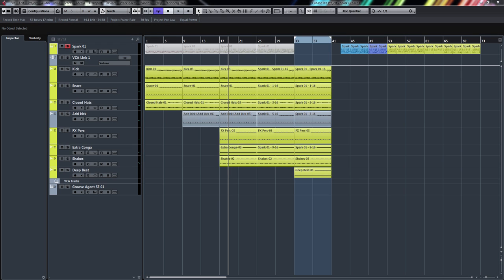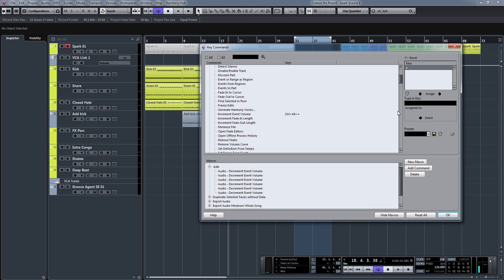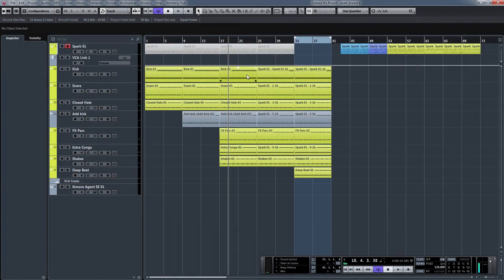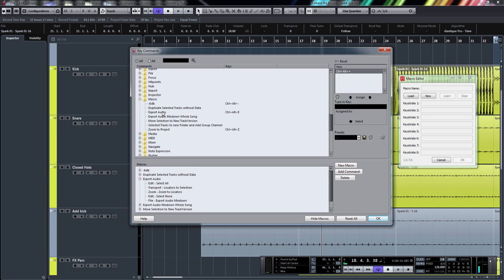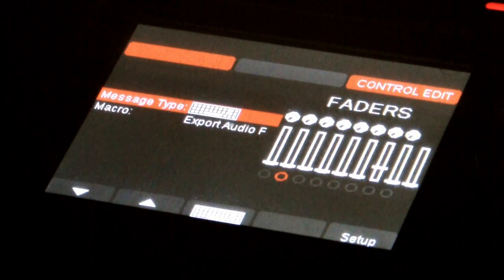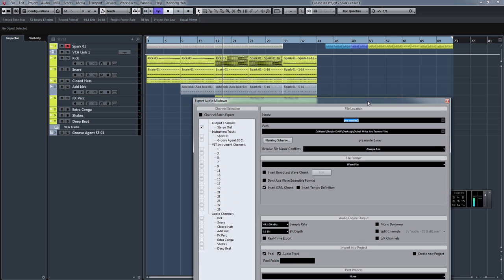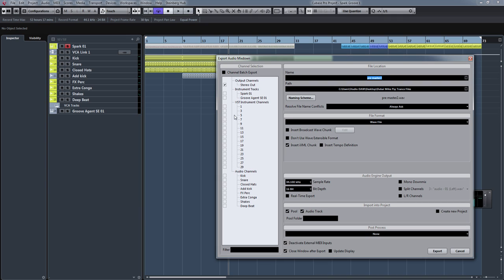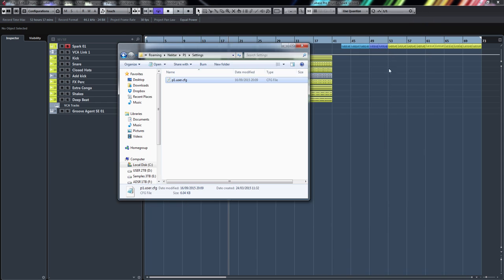Creating Complex Macros in the Nektar P1 for your DAW Cubase Pro 8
In this tutorial I show you how to program the amazing Nektar Panorama P1. If you use complex macros in your DAW then we can easily program these into your Nektar.

I cant believe how easy it is to have comples control over hardware and complex macros. this piece of kit is a must have for any DAW as the integration is second to none.